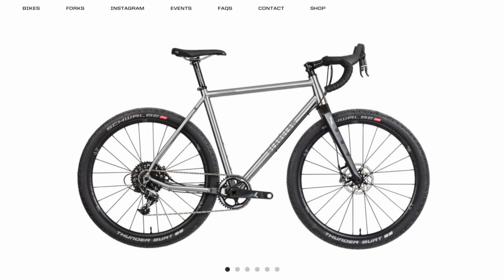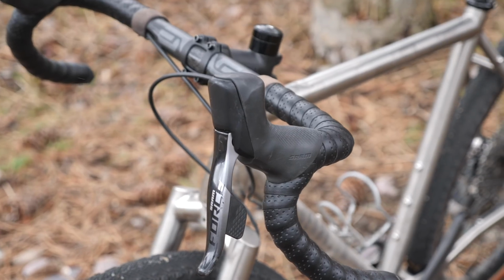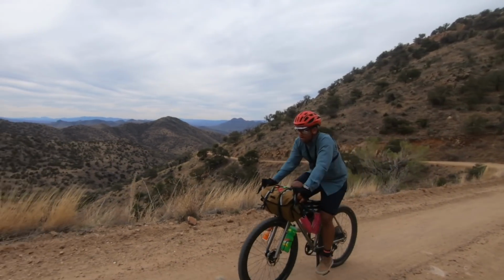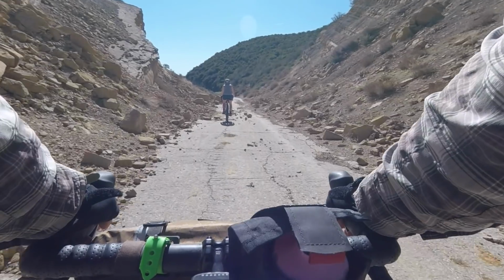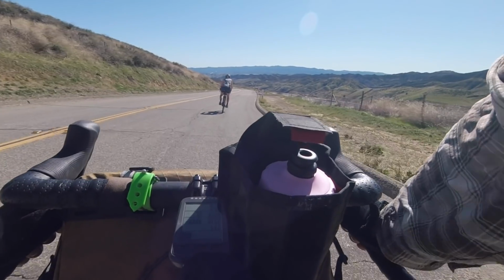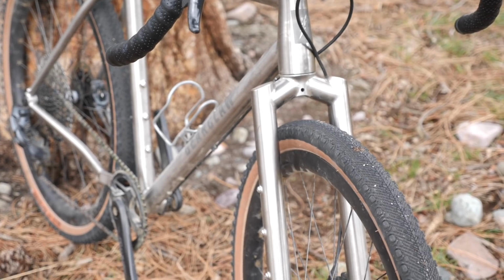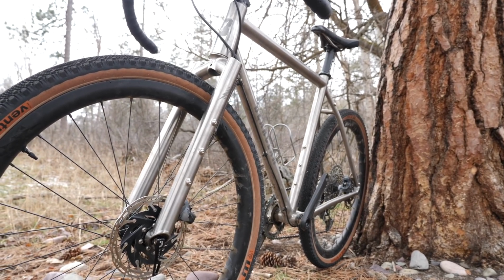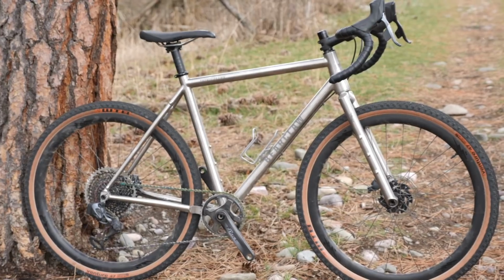MOST SUPPLE BIKE I'VE EVER RIDDEN? (Bearclaw Titanium Thunderhawk)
Review of the Bearclaw Thunderhawk, a unique "road plus" gravel bike with a titanium fork!  Support independent bike content